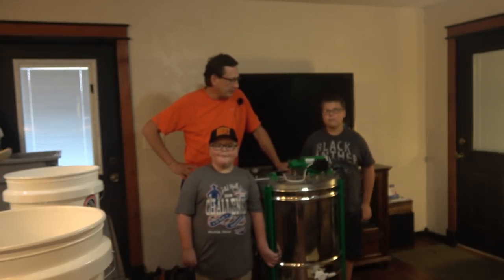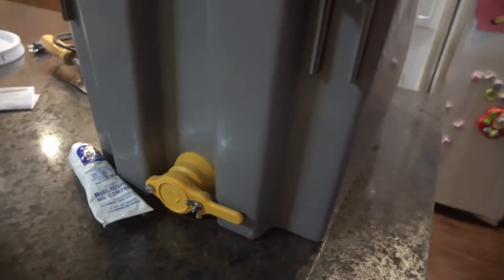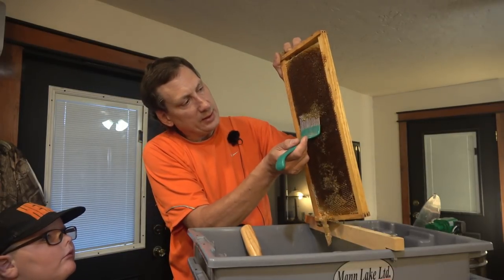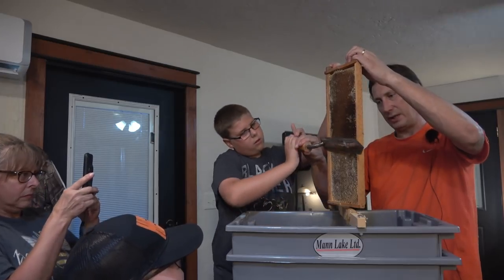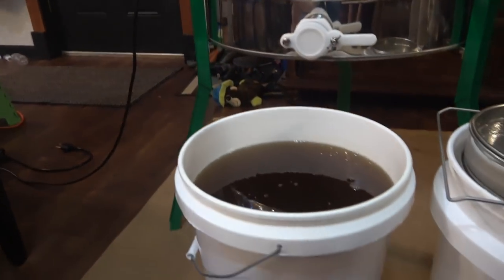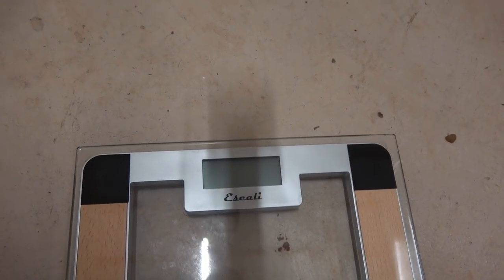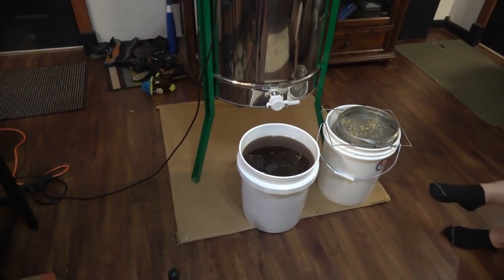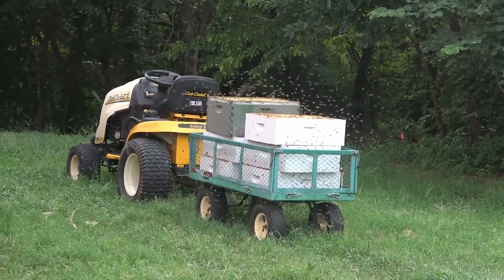Beekeeping: Extracting and Filtering Raw Honey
Extracting our summer honey harvest, Stick around for the weigh in.
Here's a link to the uncapping station I used
This is the honey strainer I use

SOFTWARE:
Video Editing and Thumbnail creation Adobe Premier Elements and Photoshop Elements 2020

MISC BEEKEEPING EQUIPMENT:
5 Gallon Bucket Holder
Oxavap Provap 110
3M Acid Vapor Respirator